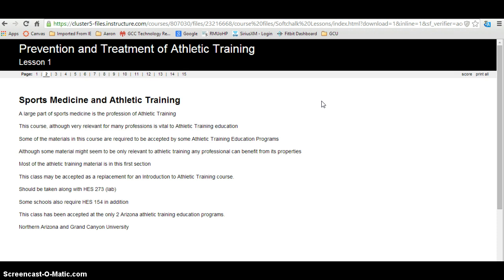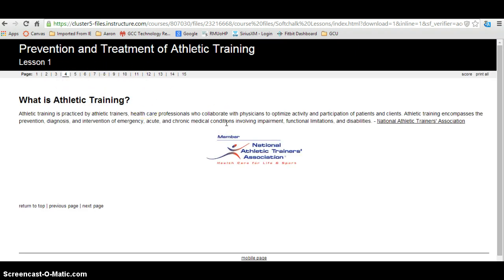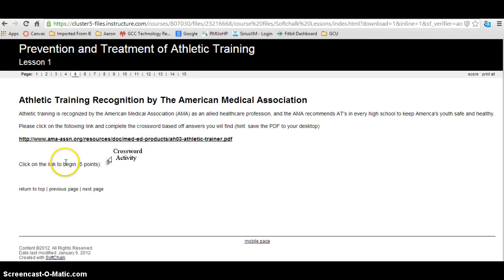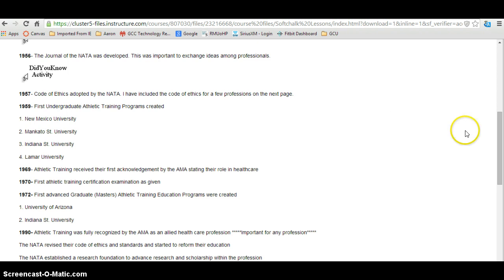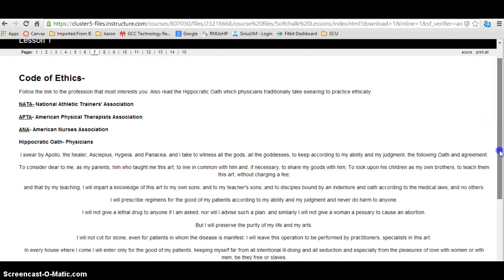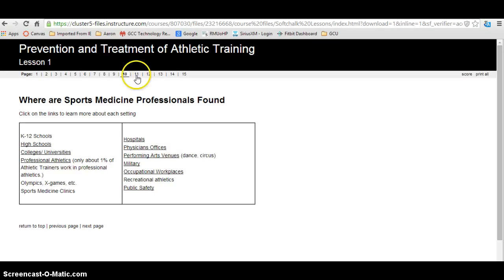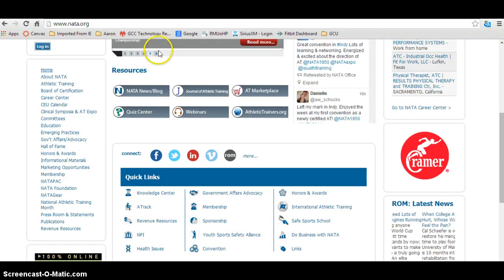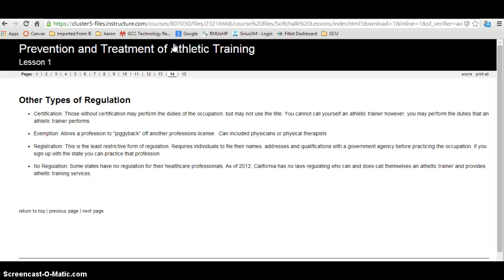Lecture 1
Prevention and Treatment of Athletic Injuries